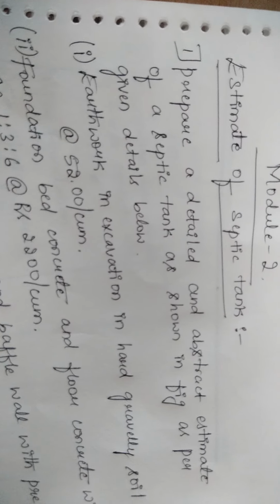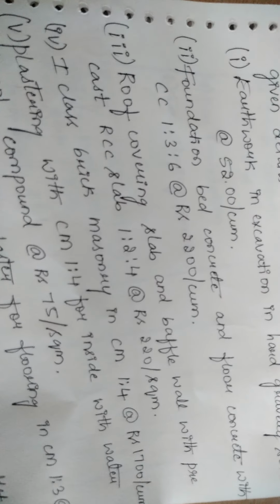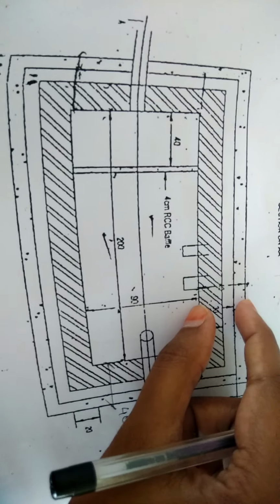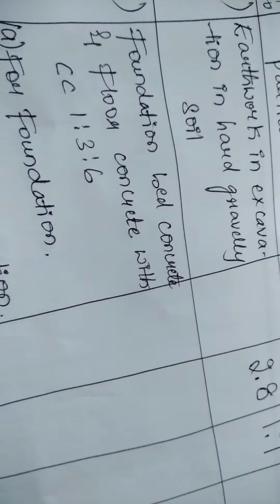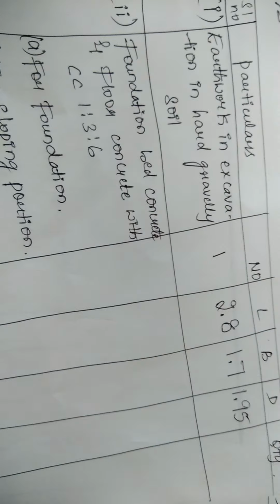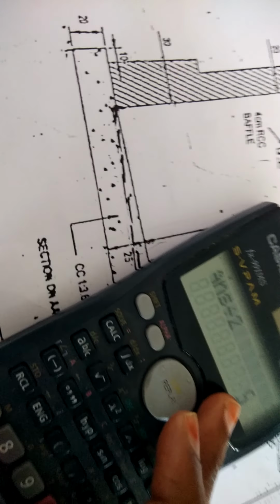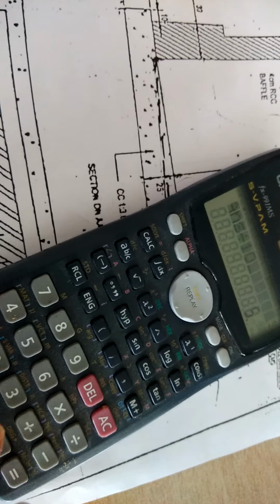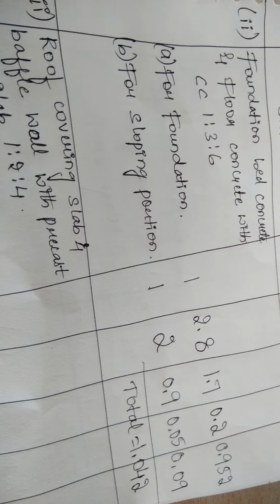# Septic tank part I